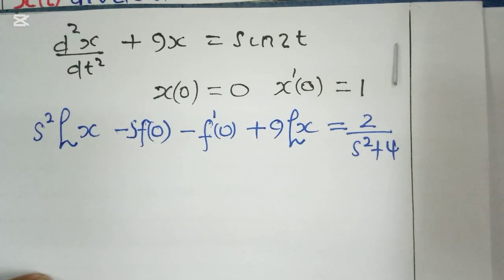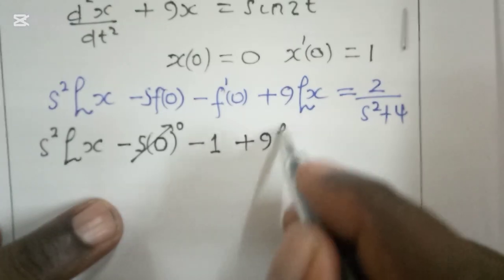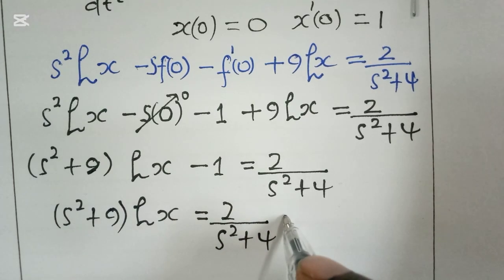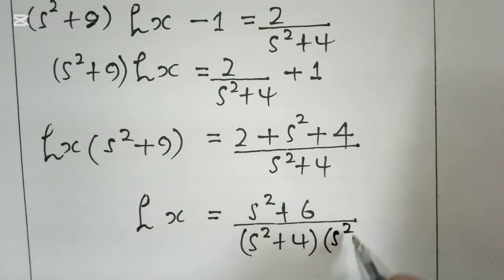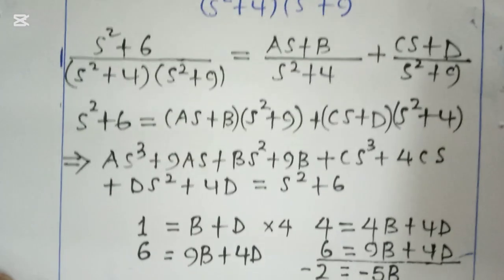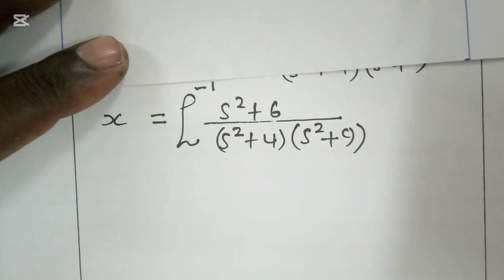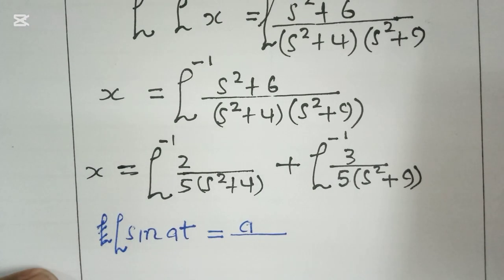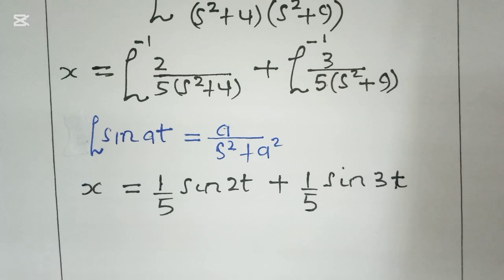Solving Differential Equation Qn3.Refer to Qn. 4 . Inverse L T for qn.3